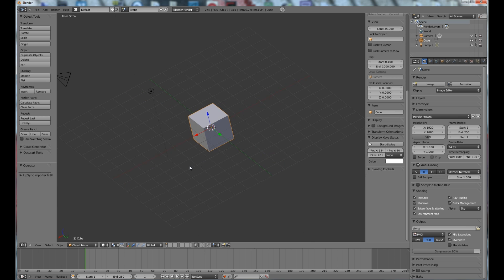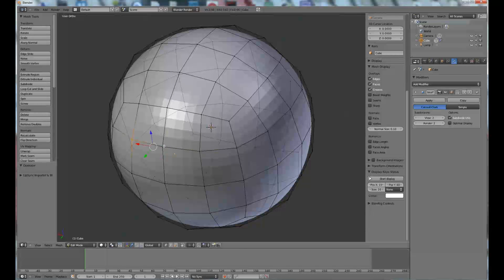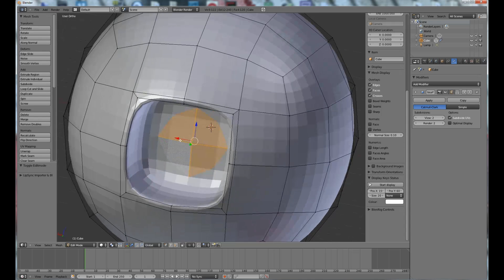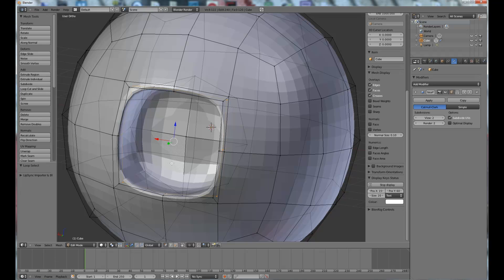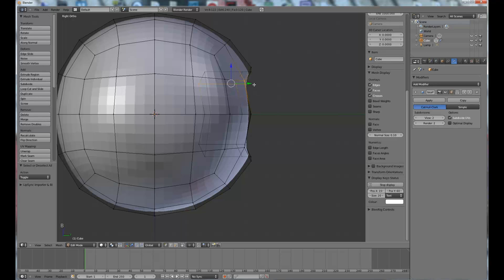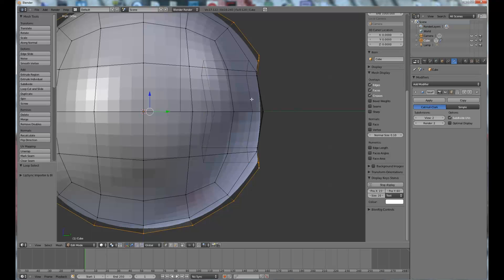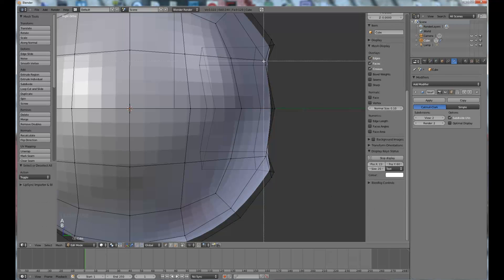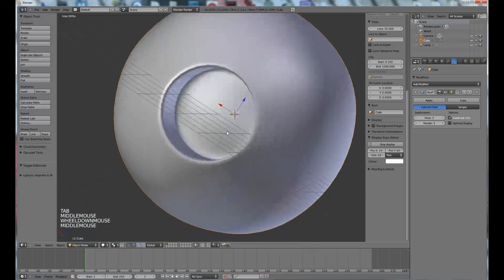Using to sphere to make circular extrusions - blender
How to make circular extrusions in blender using the to-sphere tool.